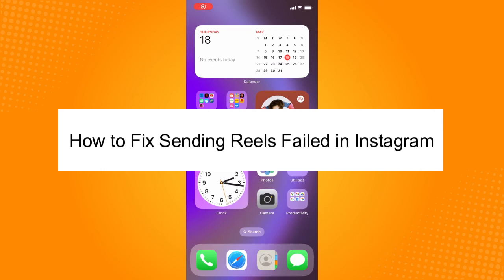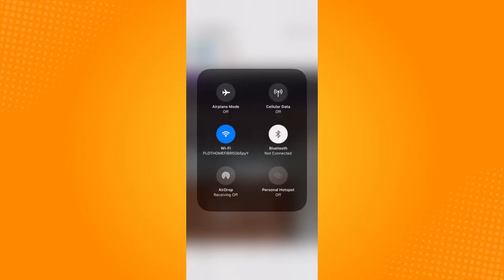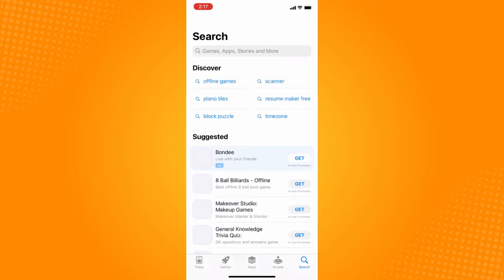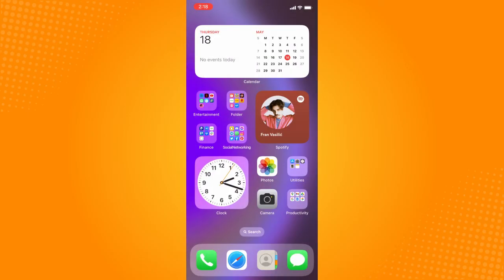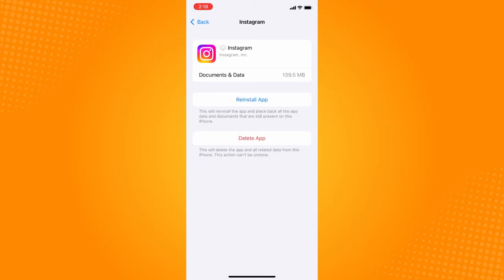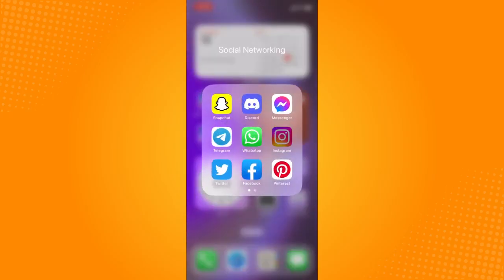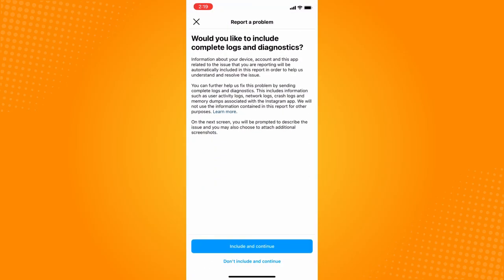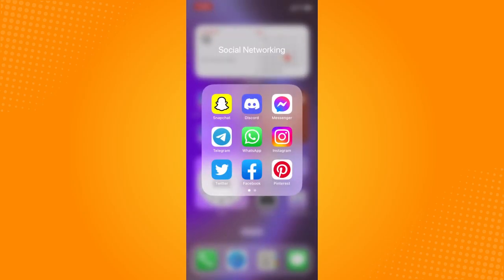How to Fix Sending Reels Failed in Instagram (2023)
Learn‎‎‏‏‎ ‎How to Fix Sending Reels Failed in Instagram

In this video I will show you‏‏‎ ‎how to fix sending reels failed in instagram